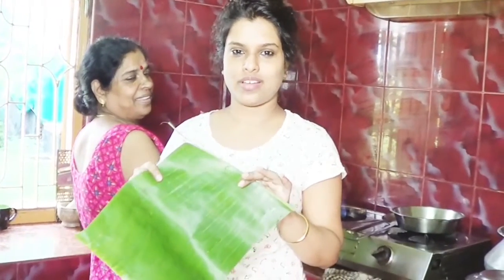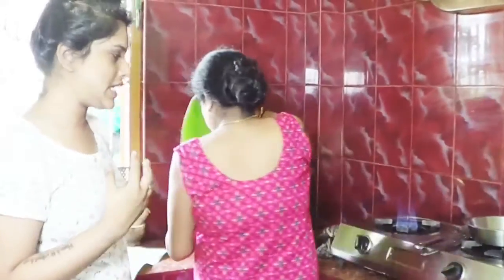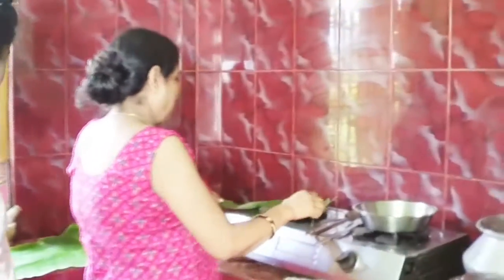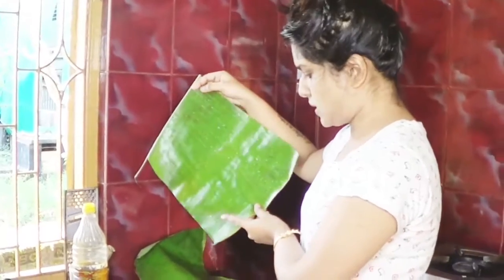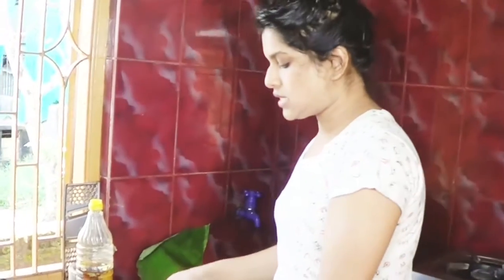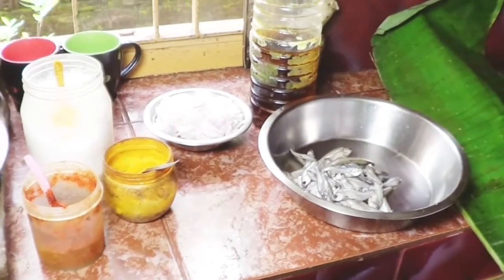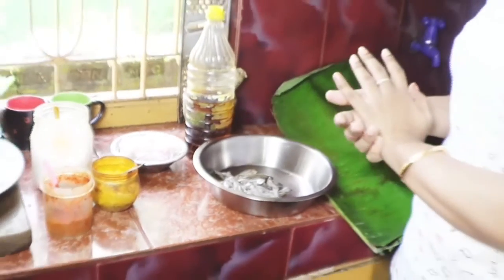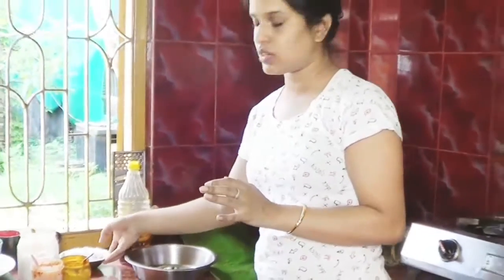how to cook fish with banana leaves|| easy Fish recipe|| steam fish frm mom's kitchen